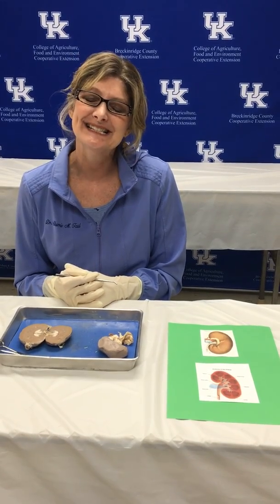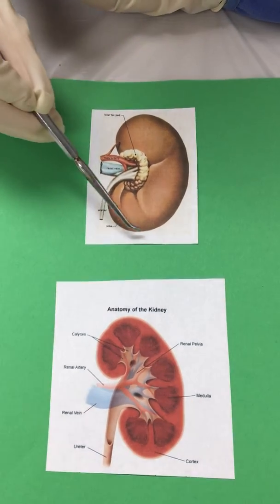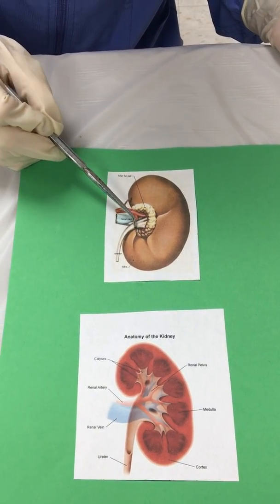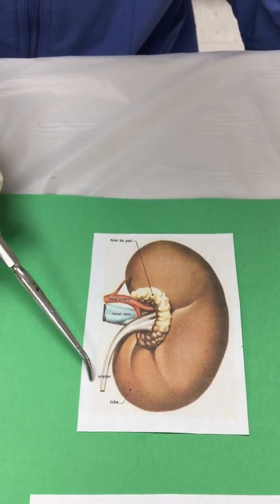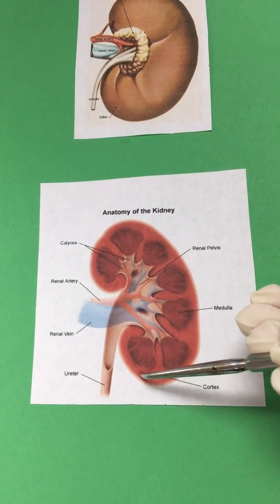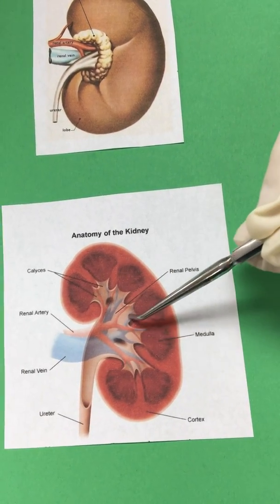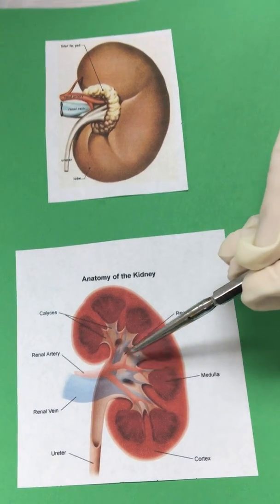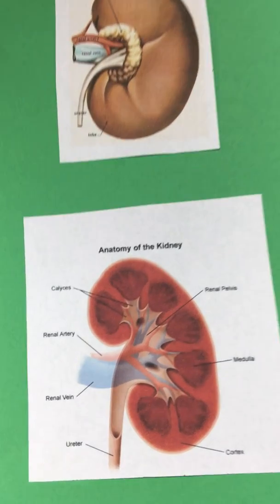Breckinridge Co. 4-H Kidney Dissection (Sheep)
Thanks again to Dr. Taul for leading the sheep kidney dissection for the 4-H Livestock Club in Breckinridge County. This video helps to fulfill the 2020 4-H livestock hours requirement.